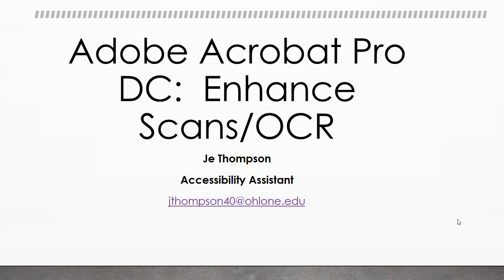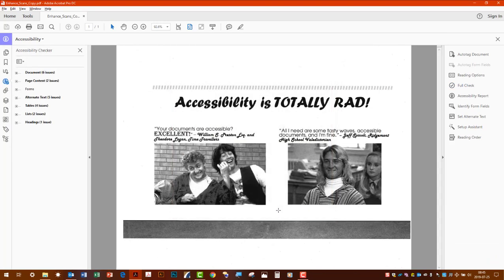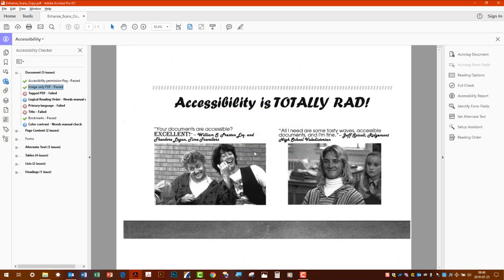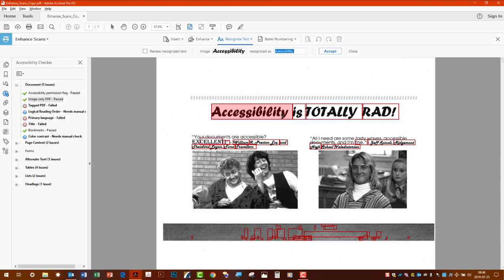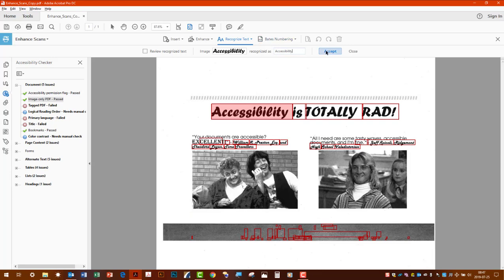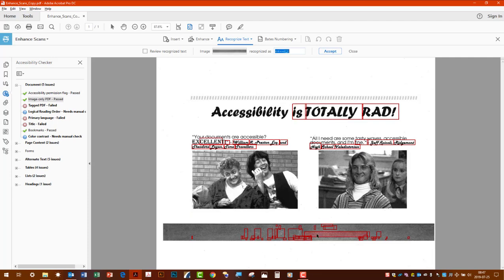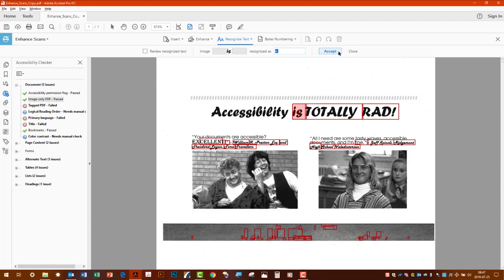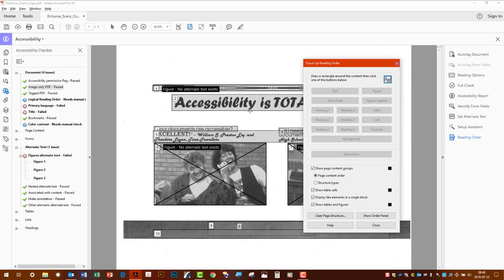Abobe Acrobat Pro DC Enhance Scans/OCR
A look at using the Enhance Scans menu for accessibility in Adobe Acrobat Pro DC.